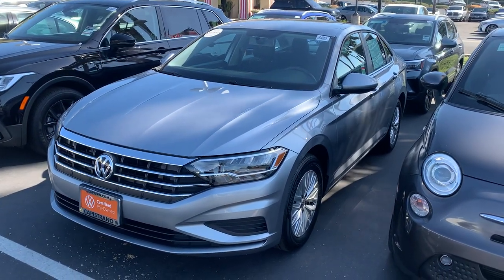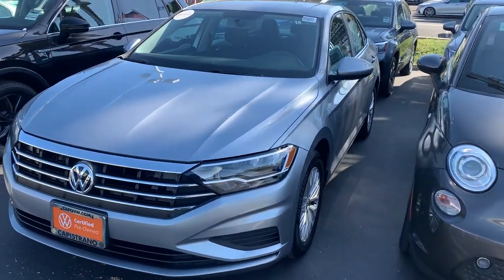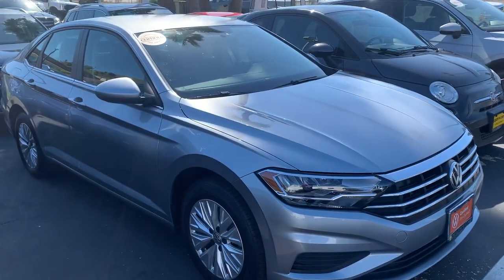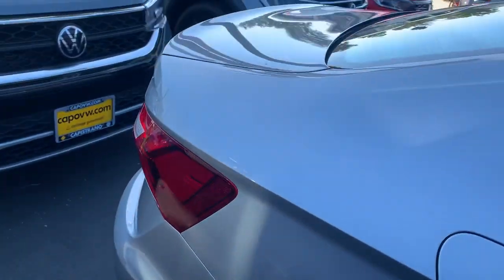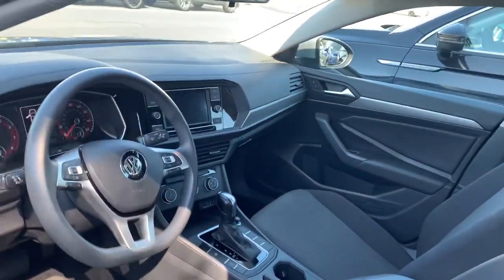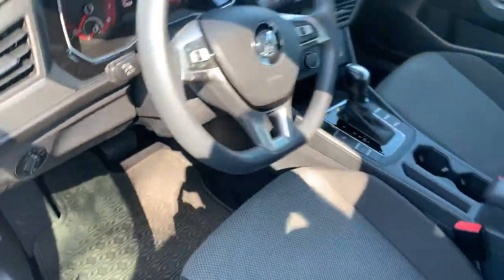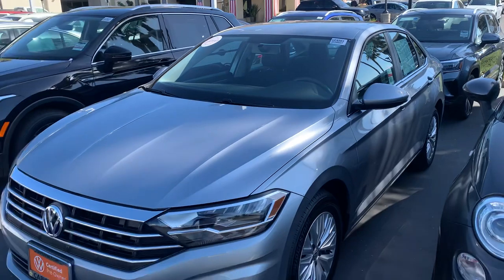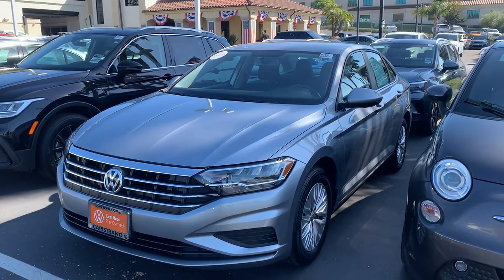2020 VW Jetta for Kim from Mike